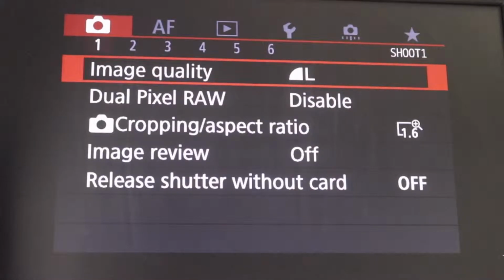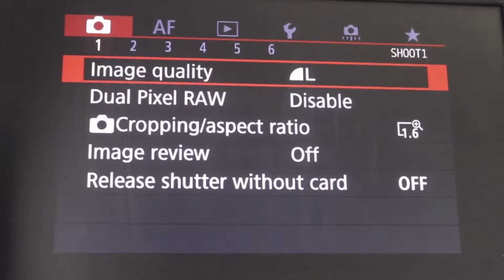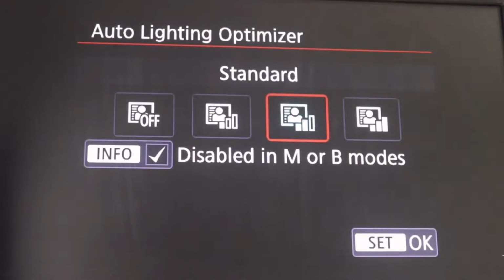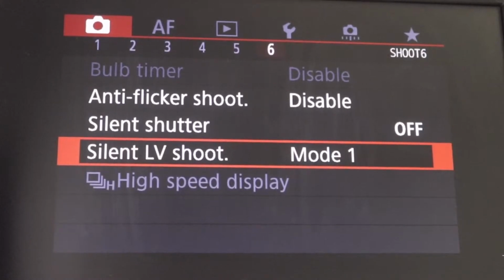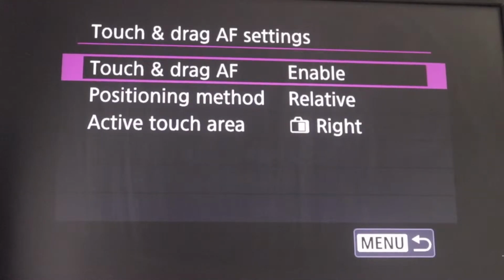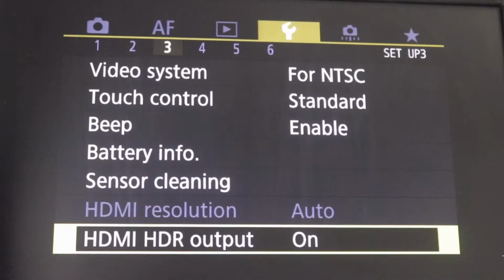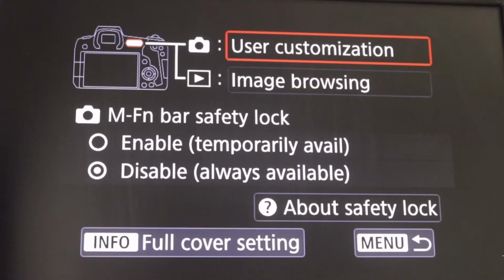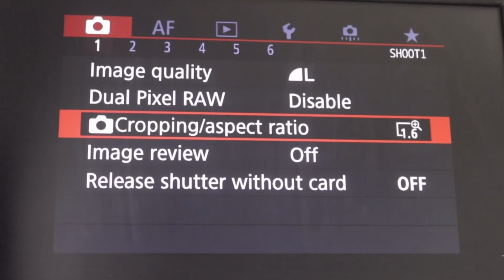EOS R Camera Settings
EOS R Camera settings I have so far you may want to take look and compare your EOS R settings and see if this works for you

My Computer Setup I am running

Corsair Obsidian Series 900D
ASUS PB279Q 27" 4K UHD IPS WLED-Backlit Display
MSI X99A GodLike Gaming Carbon LGA 2011-v3 Intel X99
Intel Core i7-6700K 4.0 GHz Quad-Core Processor
Dominator® Platinum Series 64GB (4 x 16GB) DDR4 DRAM 2666MHz C15 Memory Kit (CMD64GX4M4A2666C15)
Intel 750 Series 2.5" 1.2TB PCI-Express 3.0 SSD
Samsung 2TB 850 PRO SSD
WD 6TB WD Black 3.5"
2 GEFORCE GTX 1080 (video cards)
Corsair K70 RGB Mechanical Gaming Keyboard
APC Back-UPS 650 8 Outlet Surge Protector and Battery Backup (120V)
AX1500i Digital ATX Power Supply — 1500 Watt Fully-Modular PSU